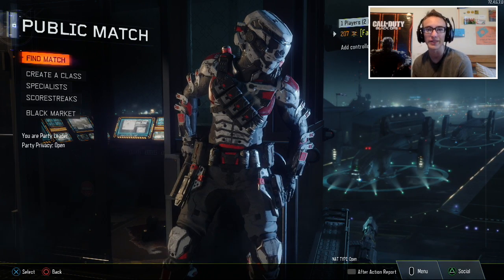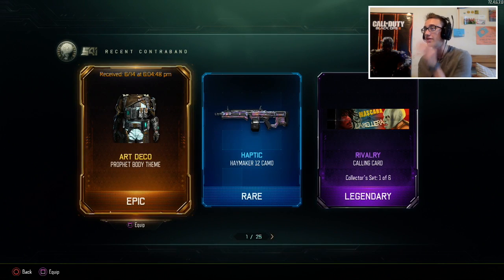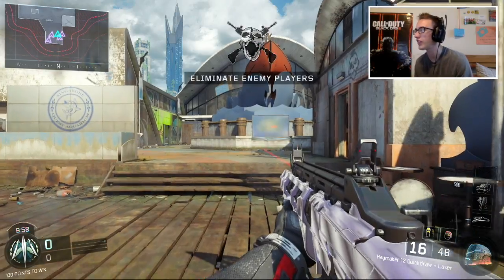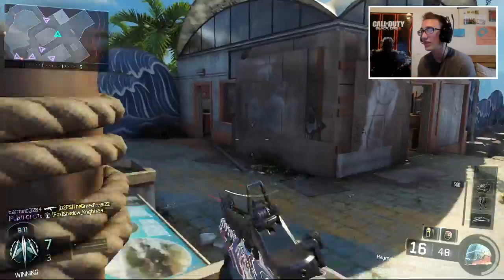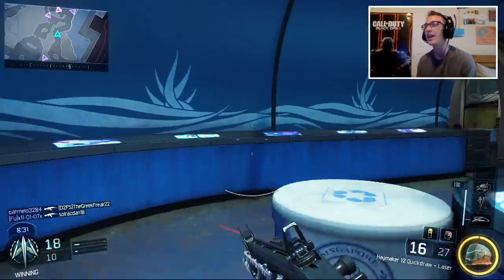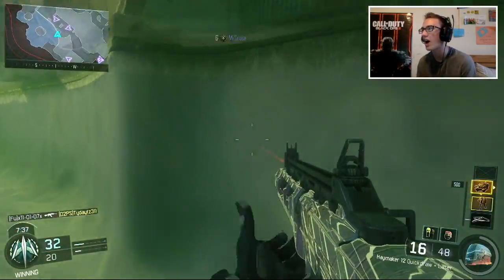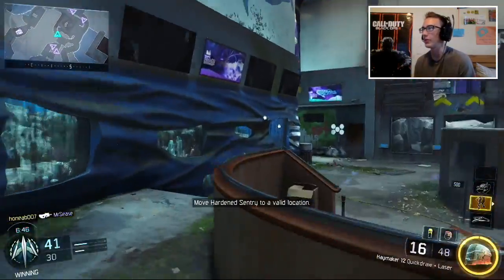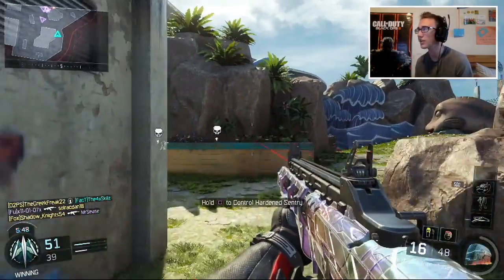The Best Camo in Black ops 3? Better Than Dark Matter?